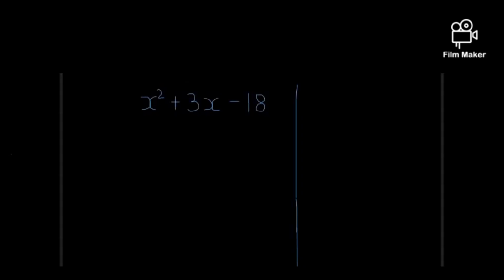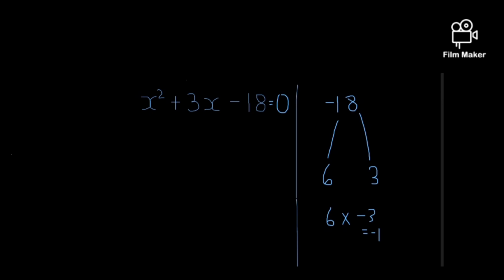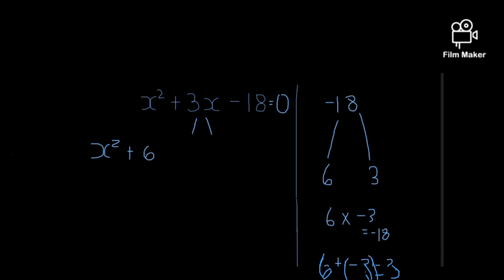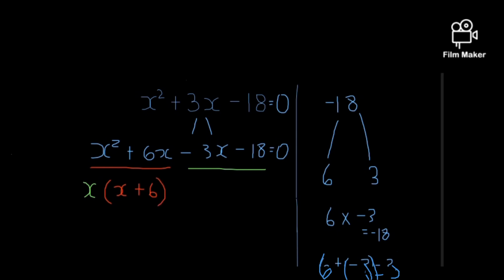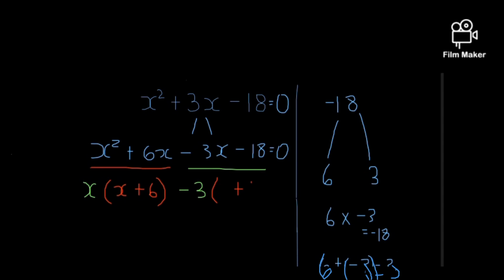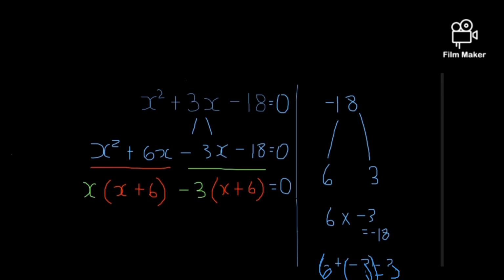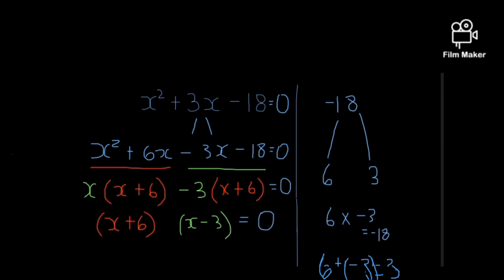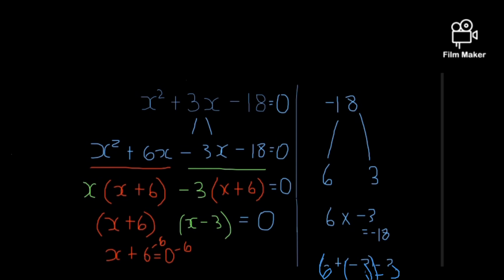Solving Quadratic Equations By Factoring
Solving quadratic equations by factoring. Register for classes at foundationhomeschooling.wordpress.com